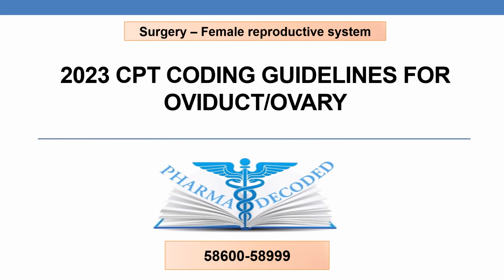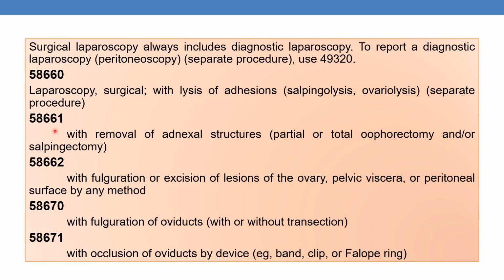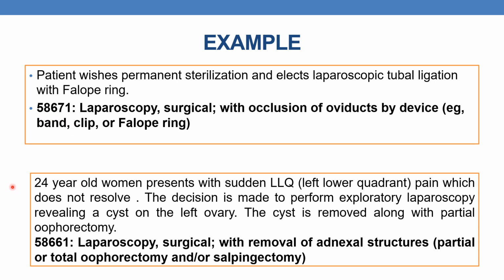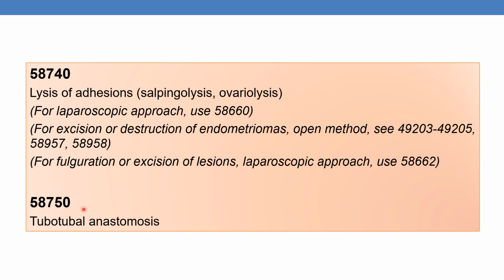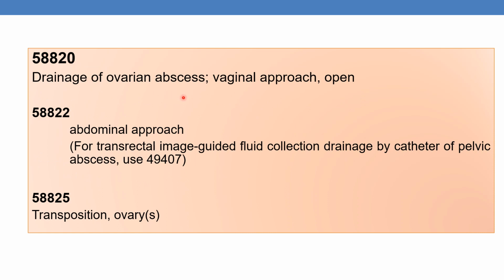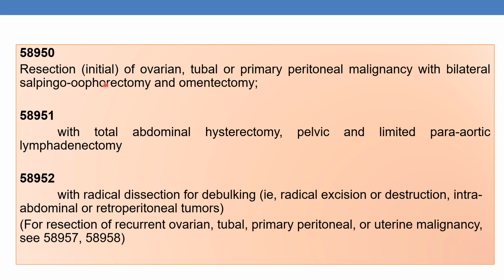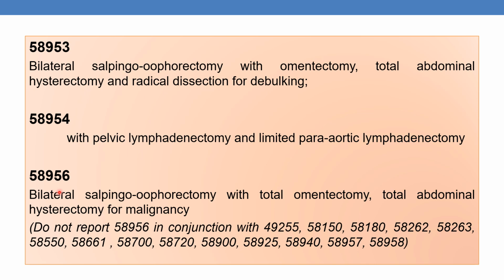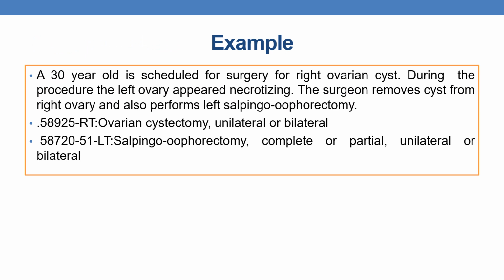2023 CPT coding FOR OVARY & OVIDUCT SURGERY FEMALE REPRODUCTIVE SYSTEM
2023 CPT coding FOR OVARY & OVIDUCT  SURGERY FEMALE REPRODUCTIVE SYSTEM